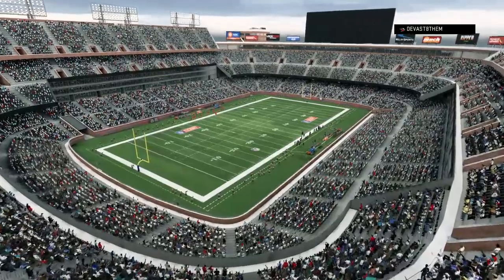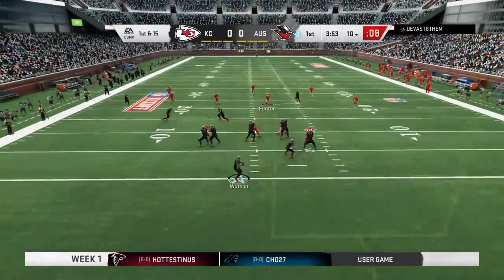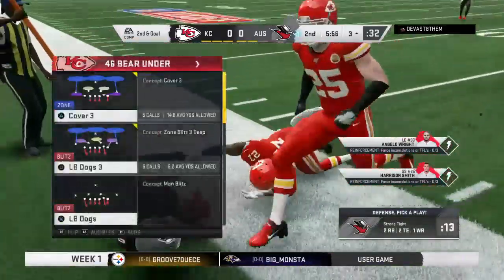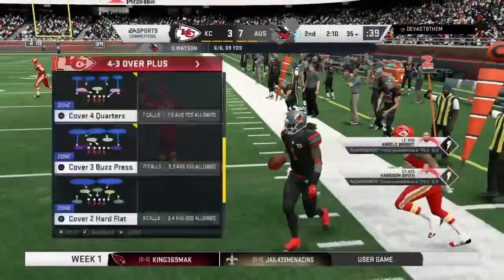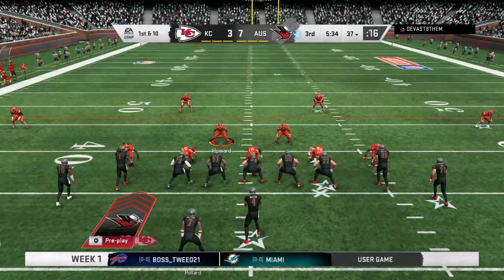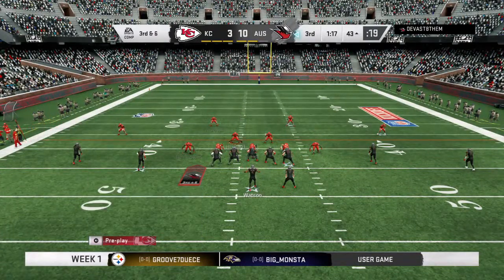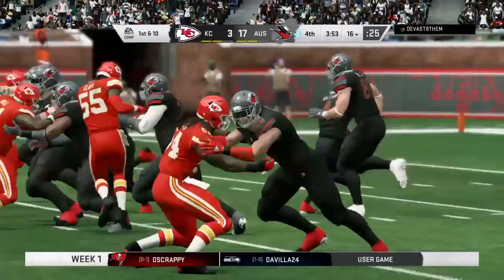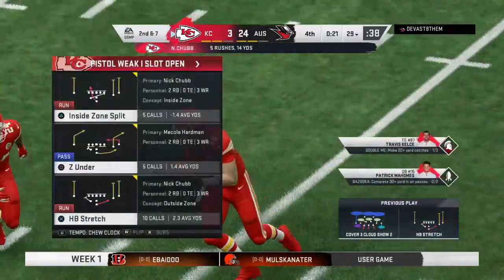Chiefs v Texans